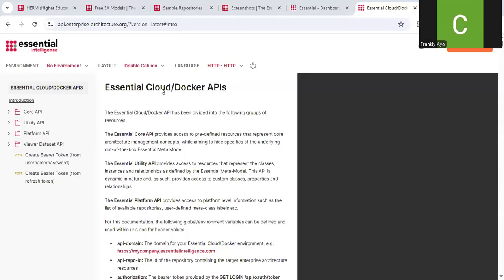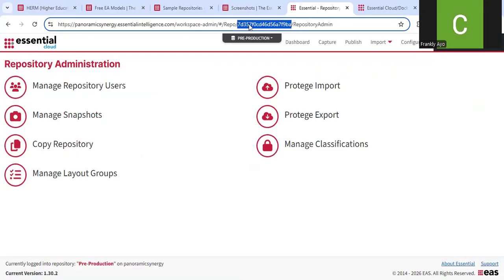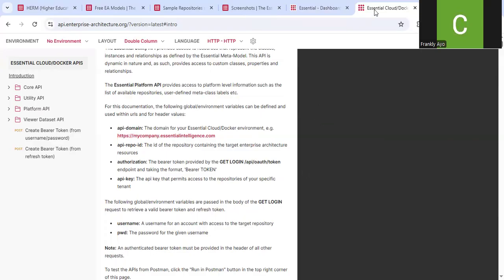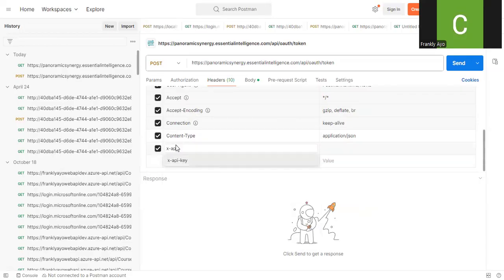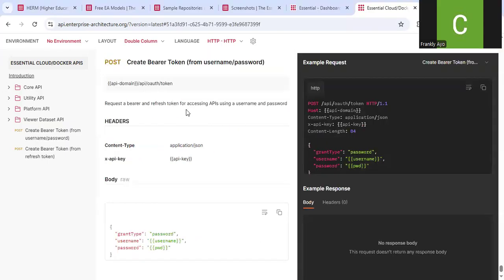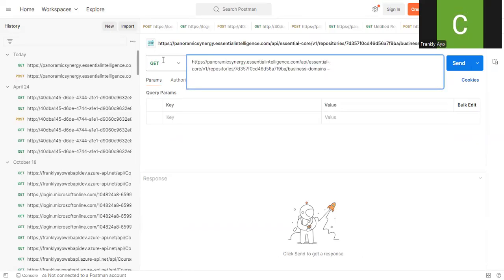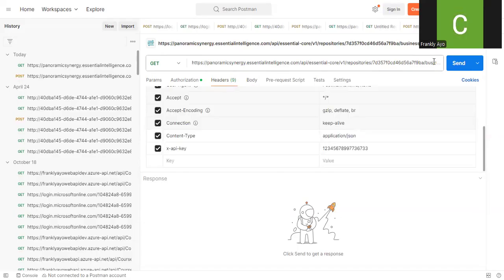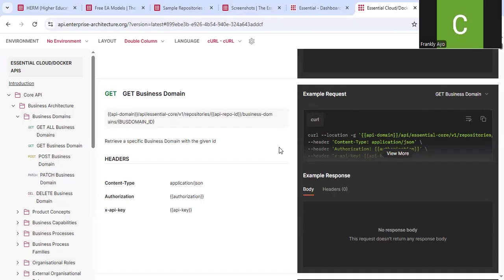Feeding and fetching data on EAS through a custom application using the Essential REST API Service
In some organizations, custom applications are built internally to drive business processes. In such scenario, the essential API service can be leveraged to feed and fetch data into the Essential Cloud. The REST API documentation contains all the associated endpoints and parameters to get this done.